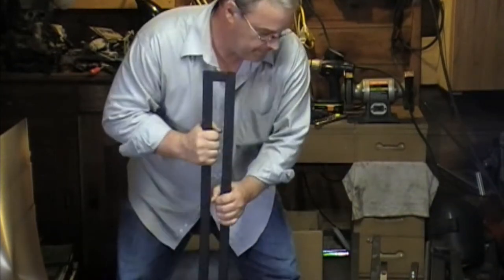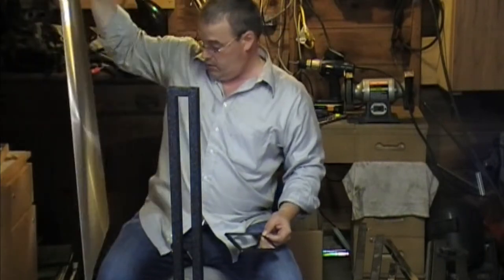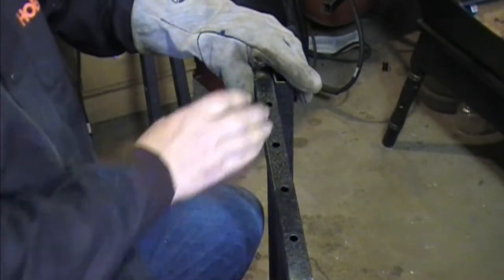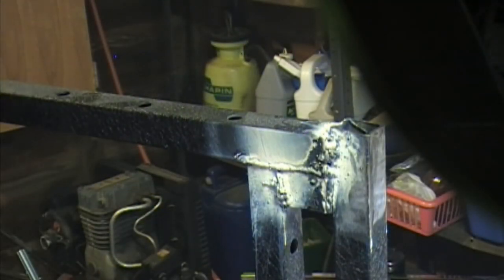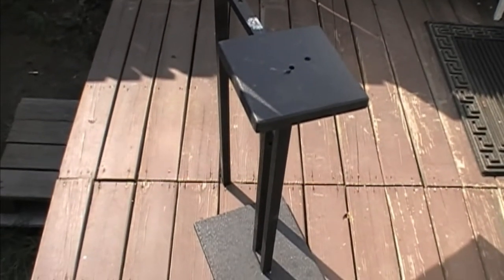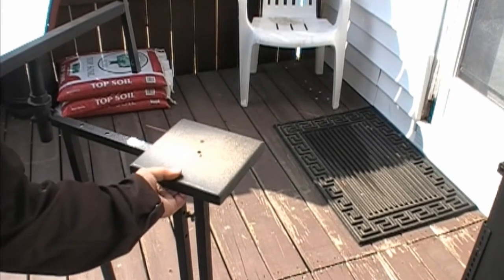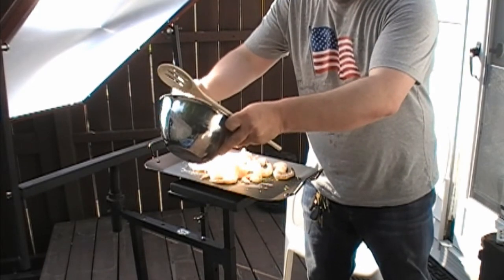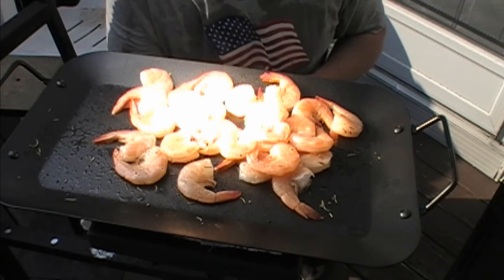The Amazing Solar Grill Must See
The Amazing Solar Grill
We repurpose a T-Stand some square tubes a TV and an old union.
A few other items as well and we make a solar grill.
Time for a little outdoor solar cooking.
You know what sounds good, cooking shrimp on solar grill.
We are able to dial it in pretty darn good for different heat levels.
As such we were able to cook shrimp with out them burning.
This was a fun build and not to hard if you have some welding know how.